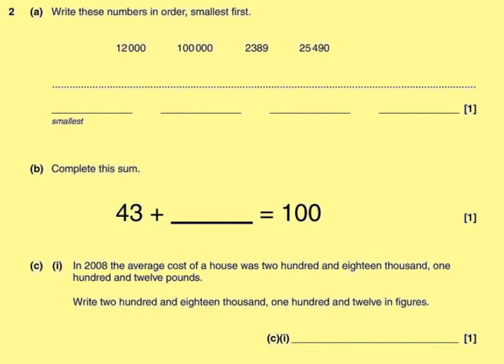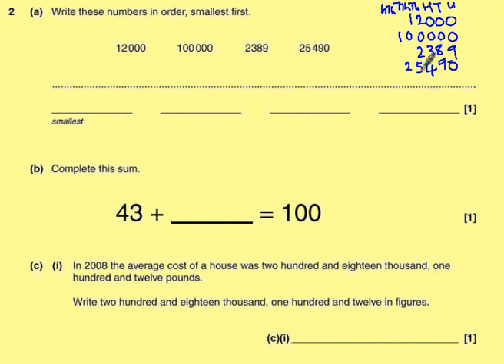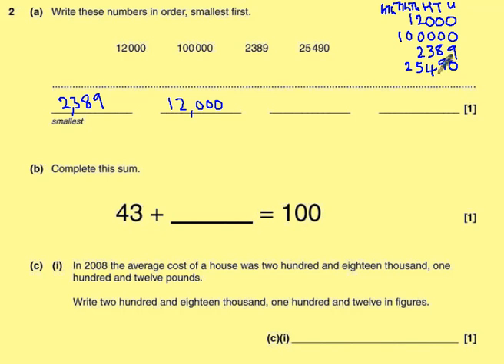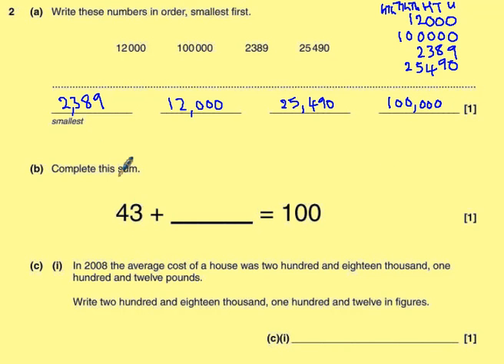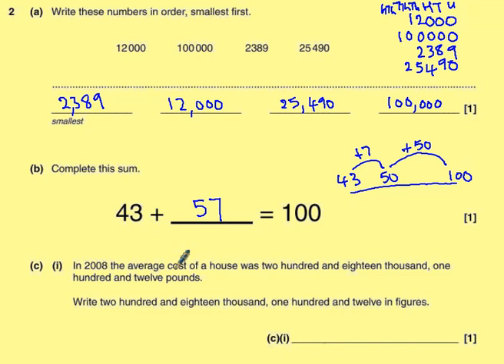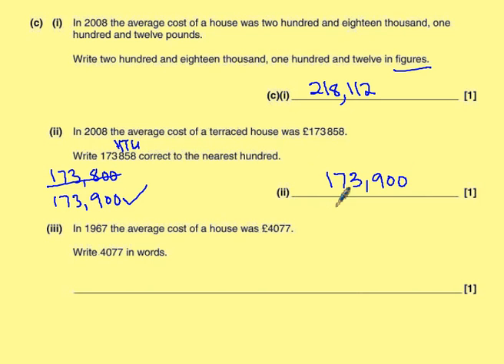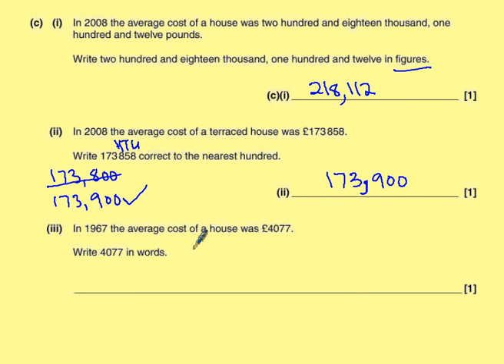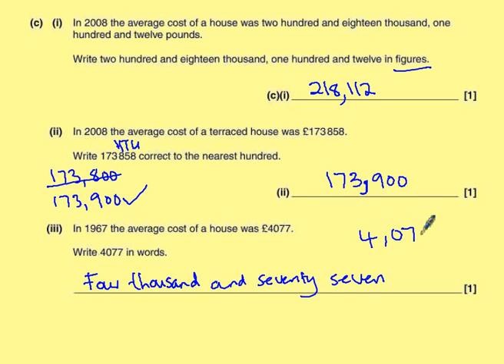OCR J512 Jun 2010 Paper1 Q2 Linear GCSE Maths.mp4